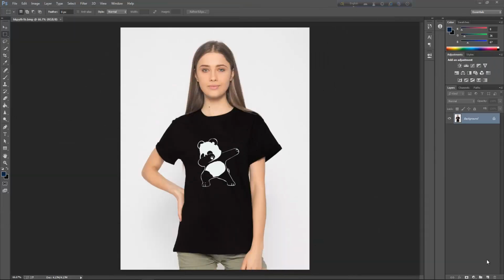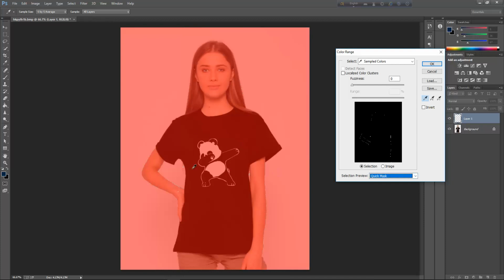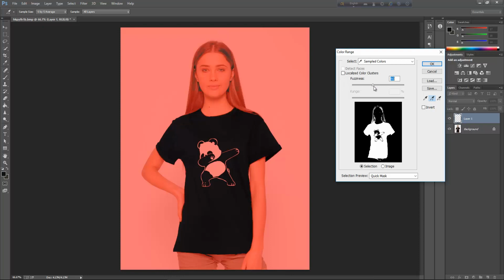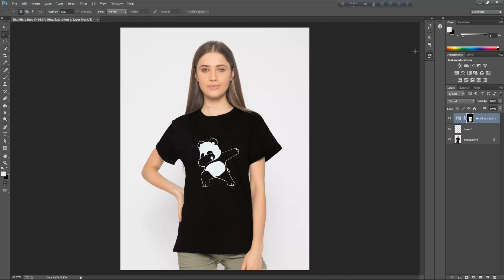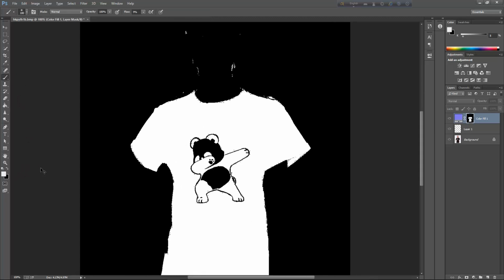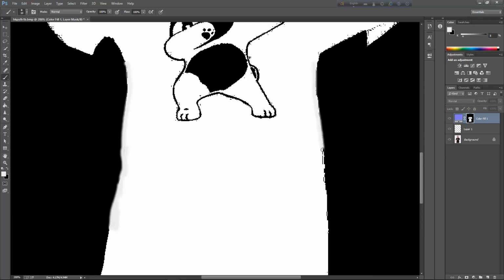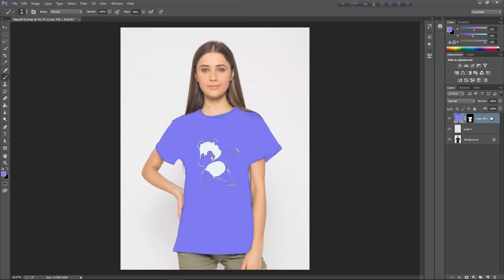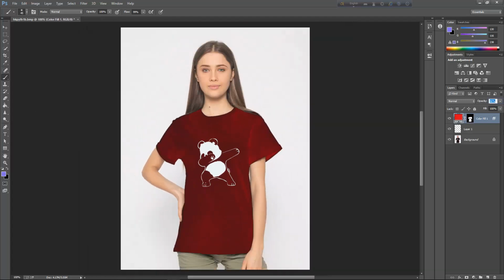How to Change Color of Image Object in Photoshop CC (Tutorial) | Best Colour Replacement Tool